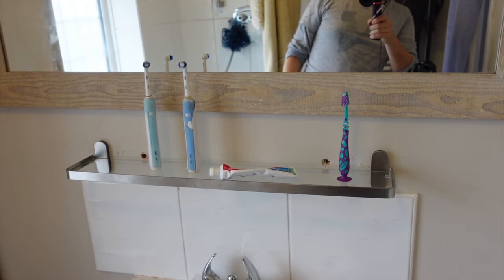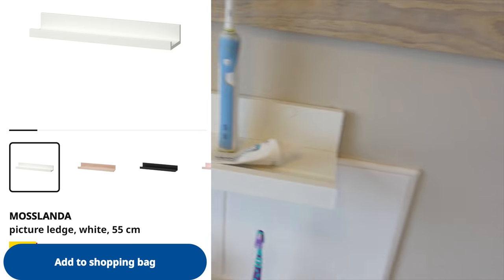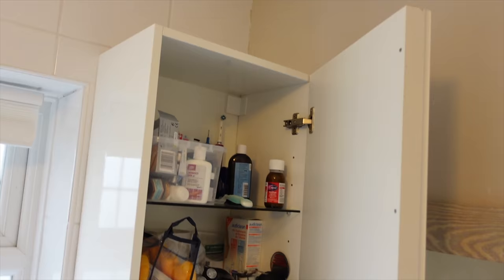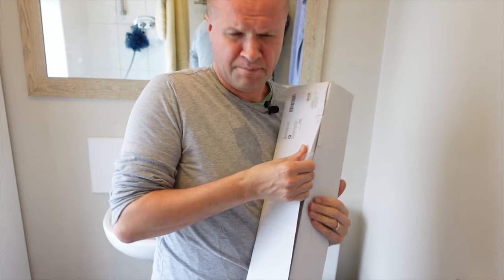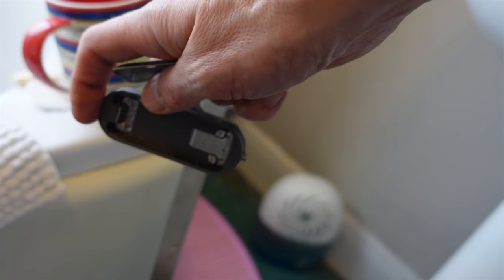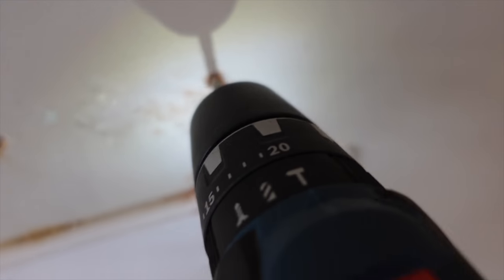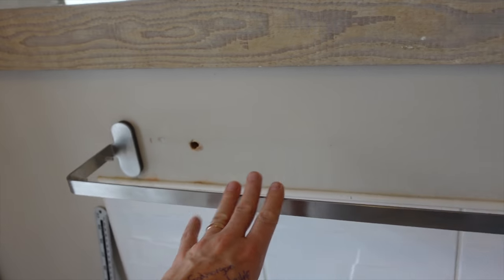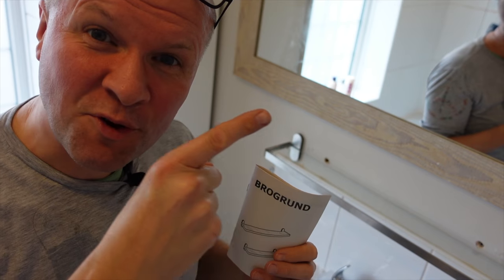Revamping our bathroom with an IKEA glass shelf!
Shot in 2020! The ultimate bathroom upgrade: transforming our toothbrush and sink area with the IKEA Brogrund bathroom shelf! How do you put up an IKEA Brogrund bathroom glass shelf? We've been using an IKEA Mosslanda picture shelf in the bathroom, which was great at first. But over time the water from the toothbrushes sink in and destroy it. So we've gone for a stylish metal and glass proper IKEA bathroom shelf... but it means installing it. So I show you how to measure, level and drill the shelf above our bathroom sink.

Microphone - Rode Lavalier Go

0:00 Best IKEA bathroom glass shelf? Brogrund toothbrush shelf
1:48 How to put up IKEA Brogrund bathroom glass shelf assembly instructions